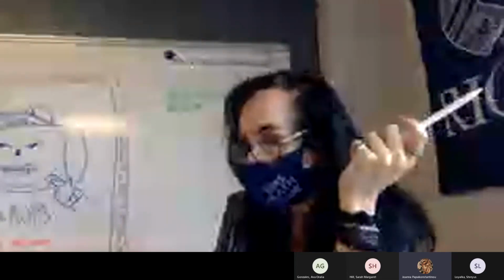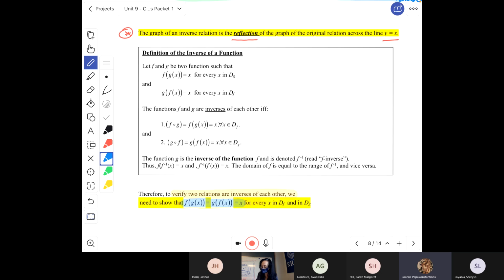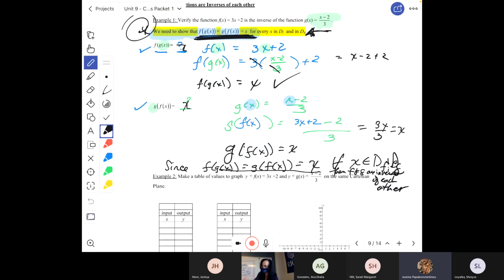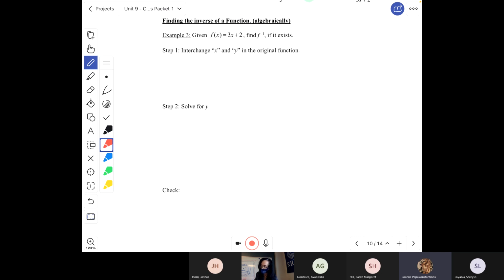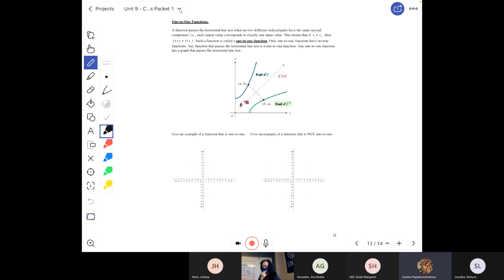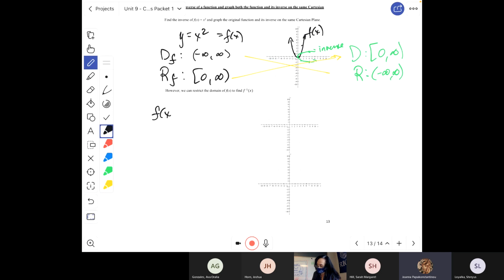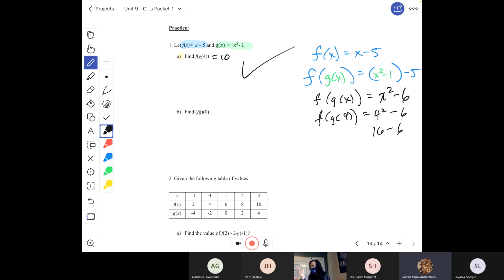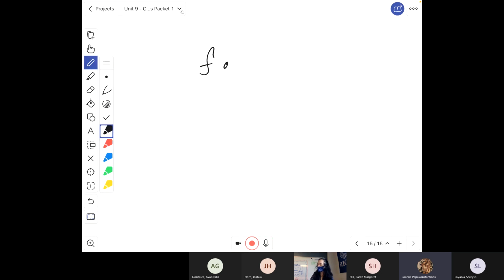2.7 Inverse of a Function (recorded lesson)